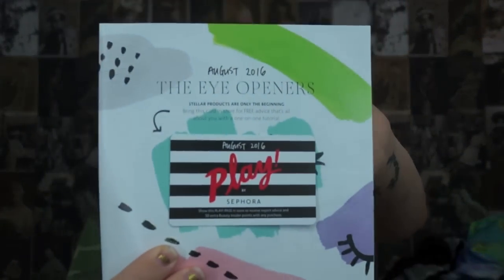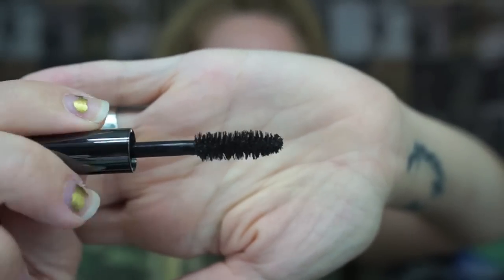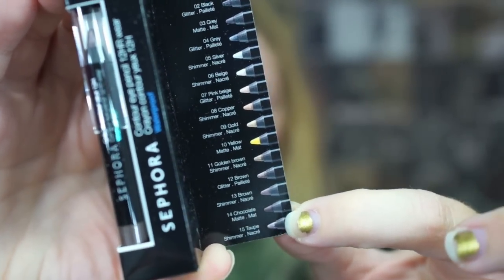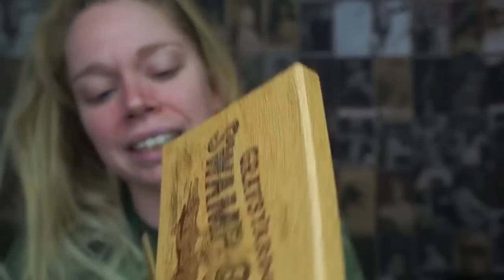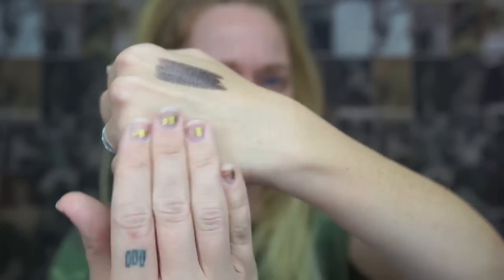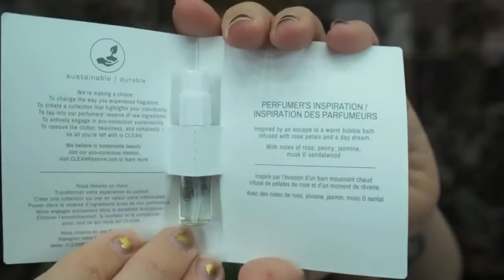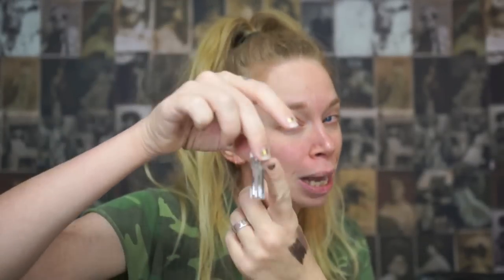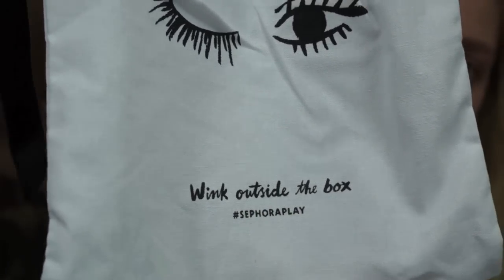SEPHORA PLAY UNBOXING! - AUGUST!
WANNA SEND ME MAIL?  SEND IT HERE!:
GRAV3YARDGIRL
PEARLAND, TEXAS
77588